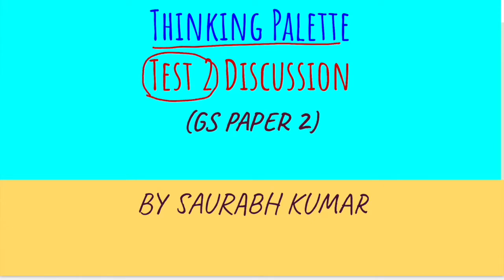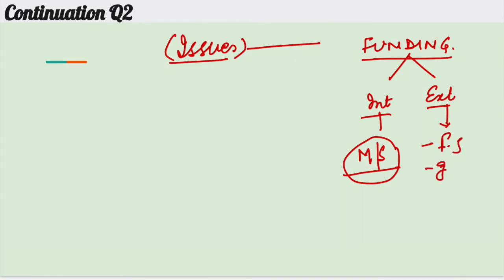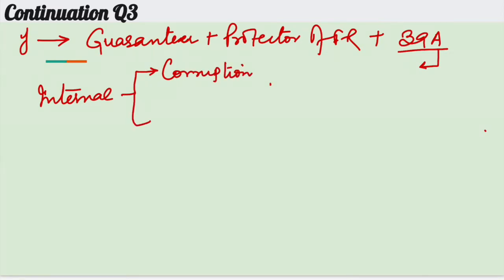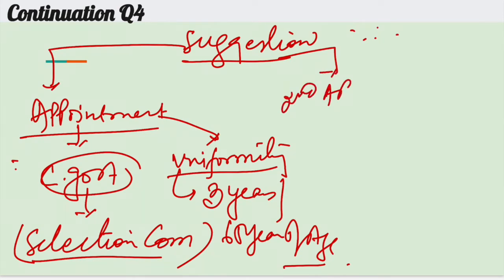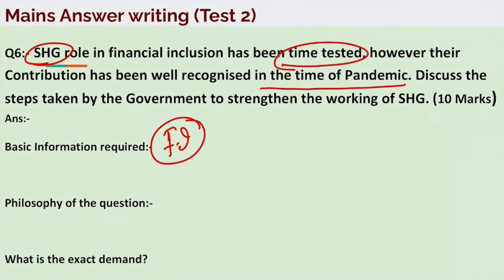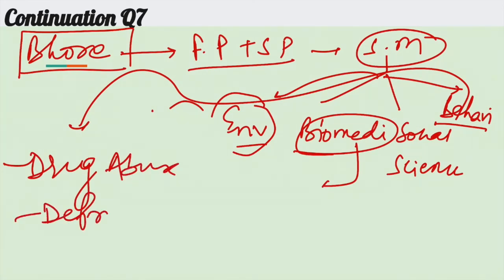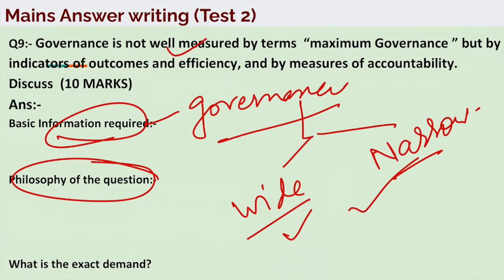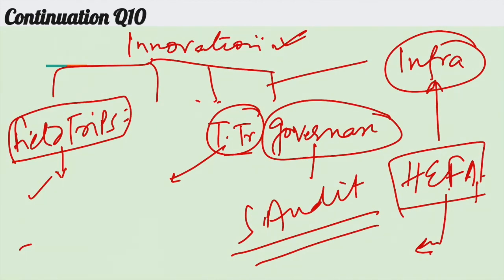Mains Test-2 (GS PAPER-2) Discussion (60 days Strategy Plan for UPSC 2020)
Hey Everyone, the video provides detailed discussion of Test-2 conducted on 15th June 2020 as a part of our ongoing "Hand Holding Programme" - 60 days Strategy Plan for UPSC 2020.

Join our Telegram group to be a part of our initiative and ensure you place in the UPSC list this year. All the best!

Keep reading :)